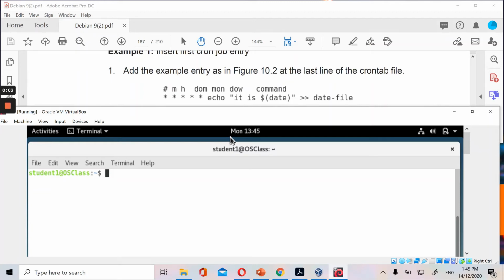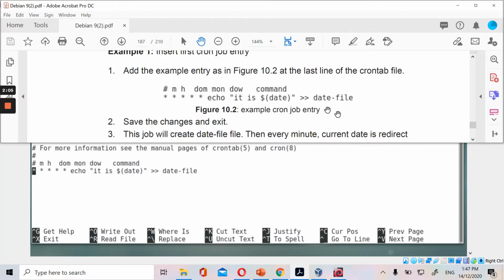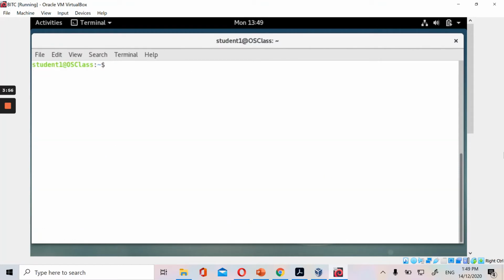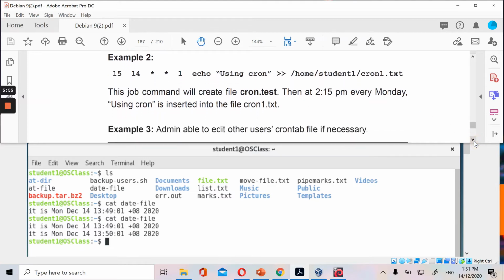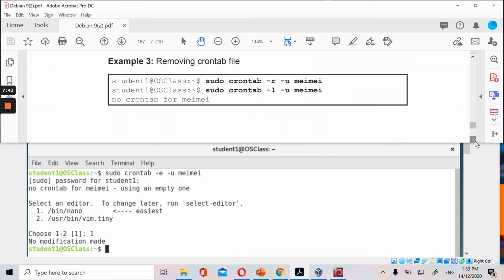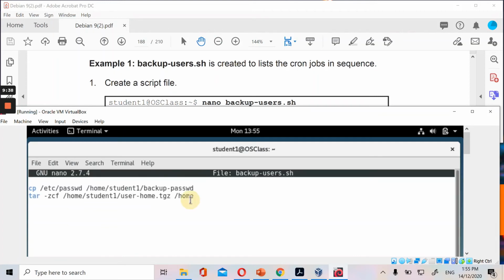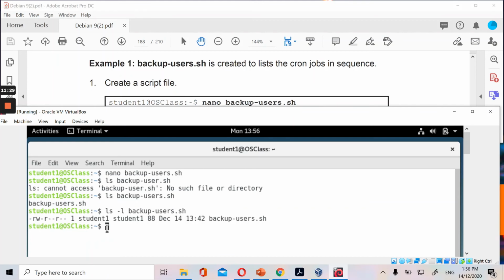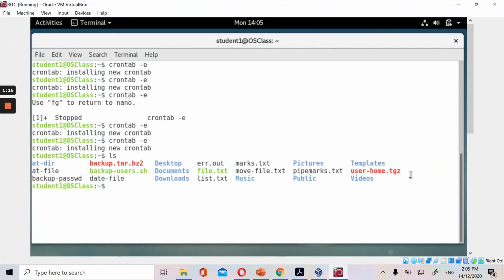Lab 10 - Task Scheduling (Part 3)- Editing Crontab File